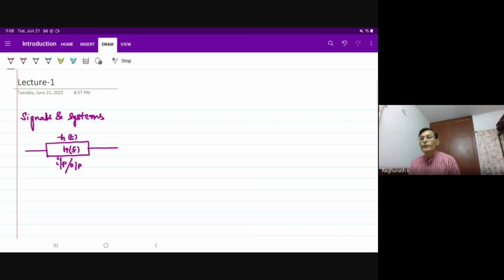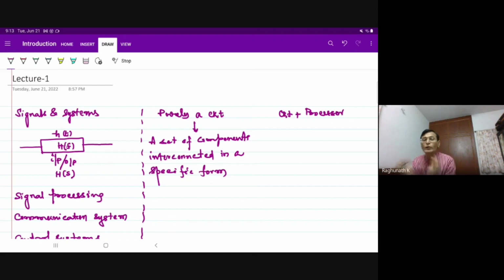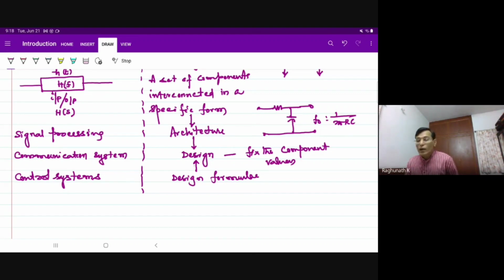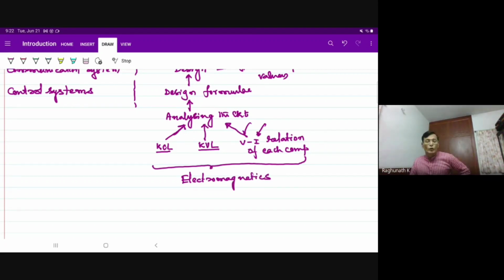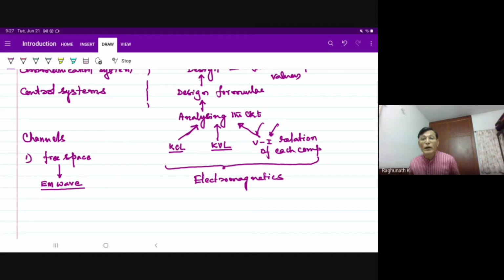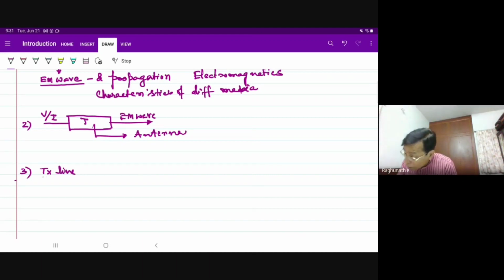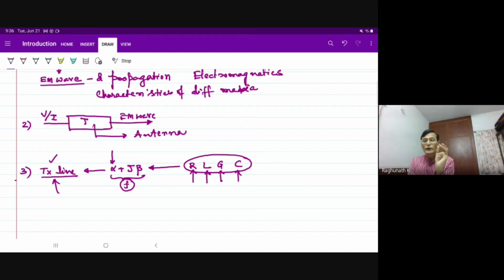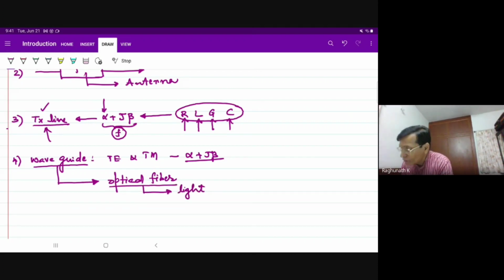Introduction to Electromagnetic Field Theory - 1 | GATE | ECE